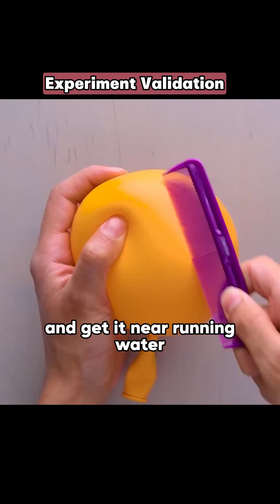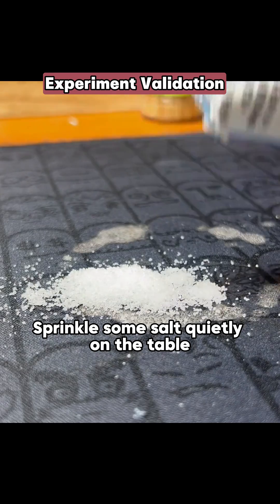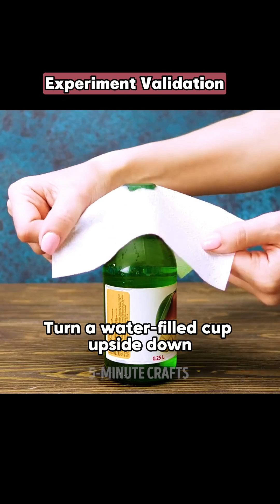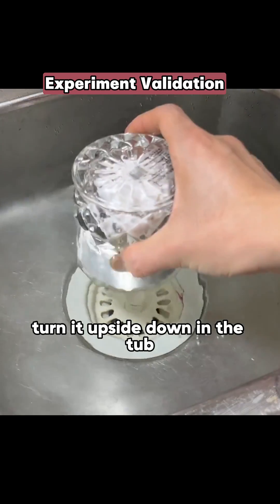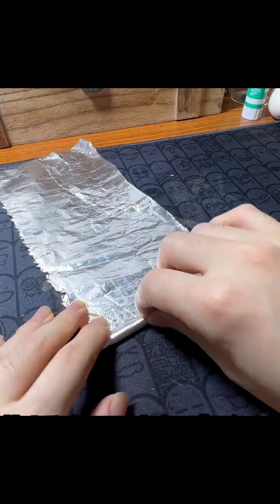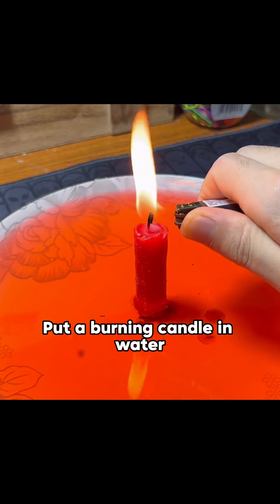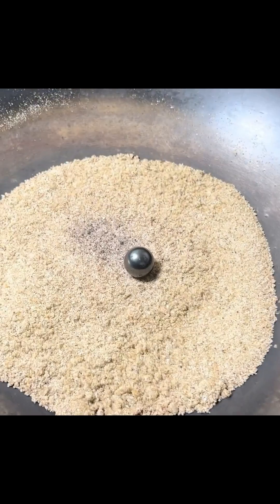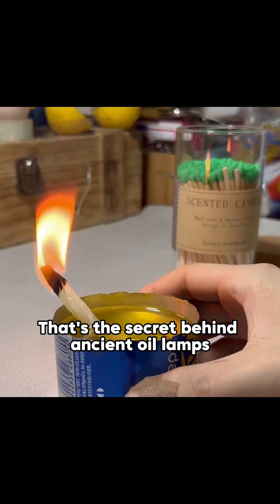Are these science tricks for real? Let's check them out.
I don’t know who is the owner or which company bought this video and I will be grateful if you send me an email for any copyright issues Please contact me